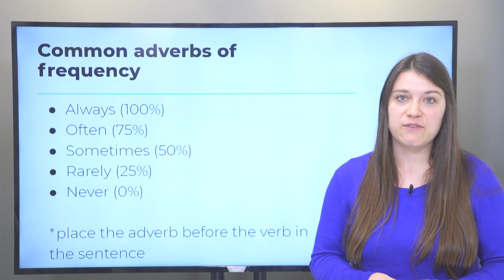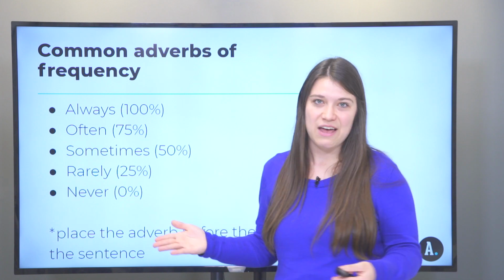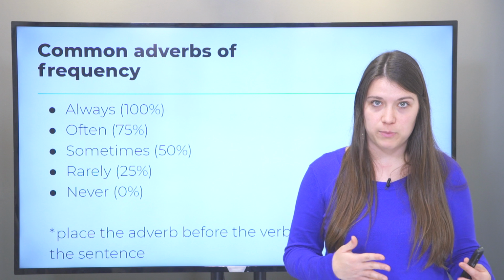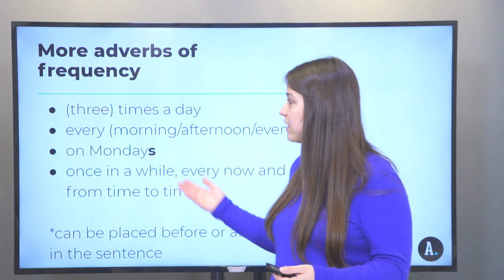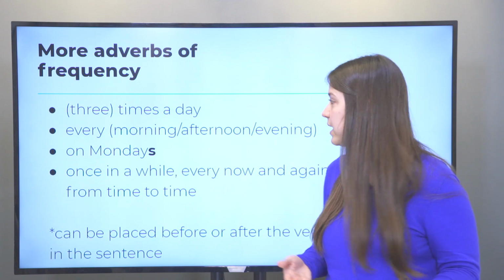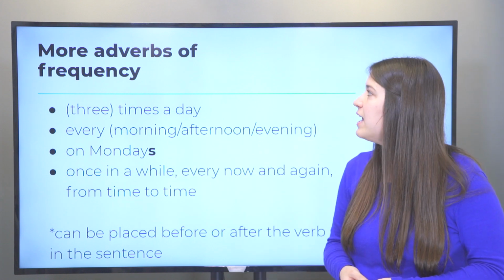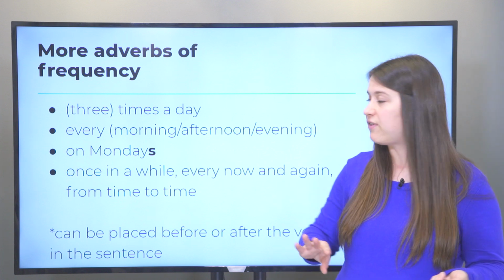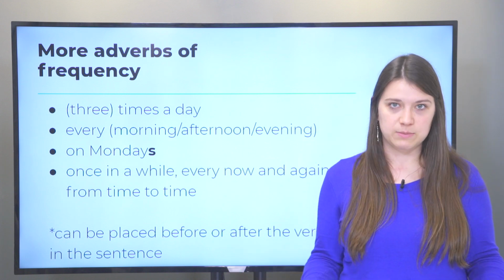Adverbs of Frequency in English | ABA English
What are adverbs of frequency? In today's masterclass, Teacher Robin will explain what they are, when to use them and how to use them correctly.

▶️ The adverbs of frequency we'll talk about are:
- Always
- Often
- Sometimes
- Rarely
- Never

⚡ If you want to put them into practice, check out Teacher Jay's live class. Find it in Live English on our app

ABA ENGLISH CHANNEL

You will have access to exclusive English learning series, each one designed to cover a specific part of learning English: from English grammar, interactive English quizzes, English pronunciation of difficult words, to a section devoted to all the English questions you can possibly imagine!

ABA ENGLISH COURSE

Our online English course allows you to learn English as if you were living abroad with a program arranged around 144 didactic English language units based on the exclusive ABA Films. You will begin to speak and write in English in an enjoyable way right from the start.